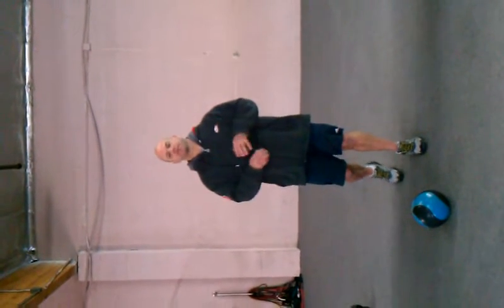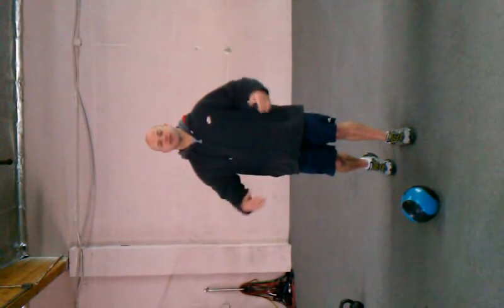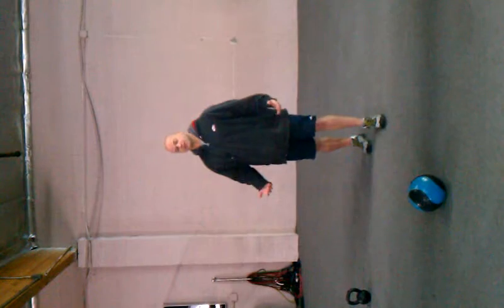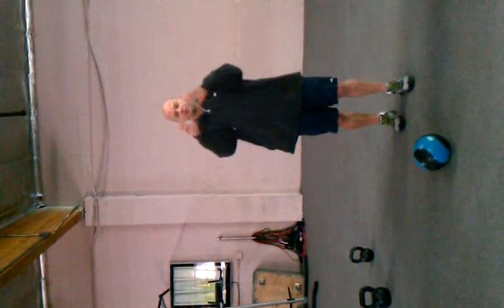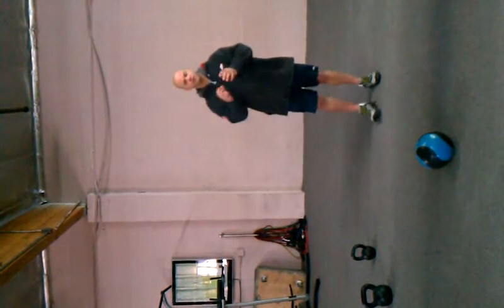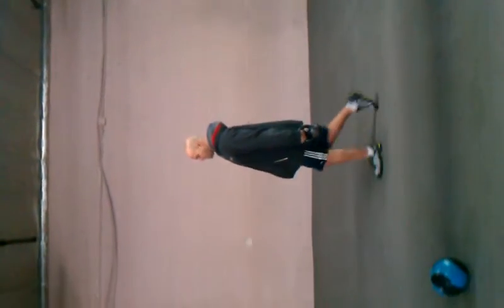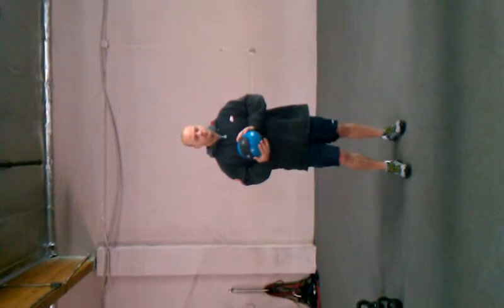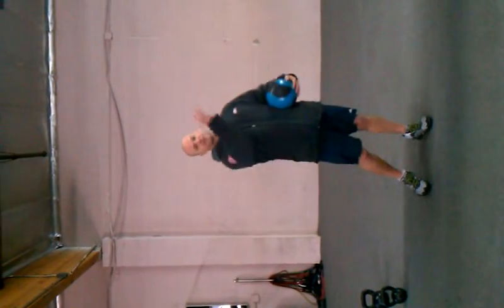Killer Ab Workout Fat Loss Friday